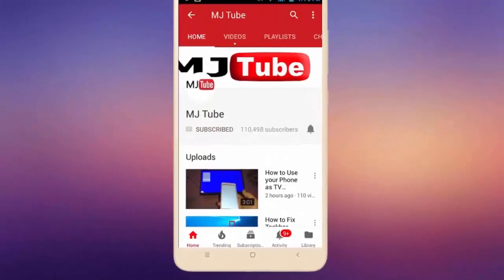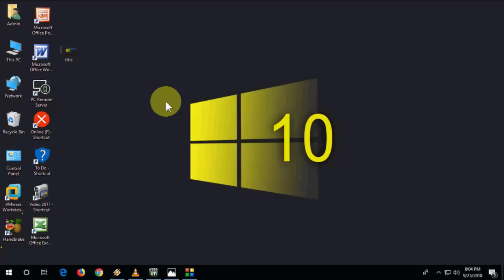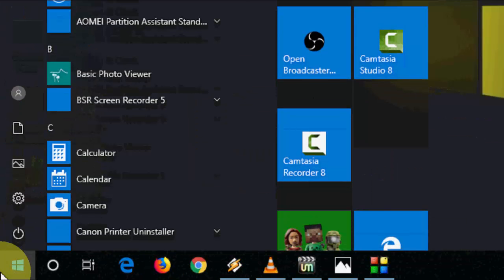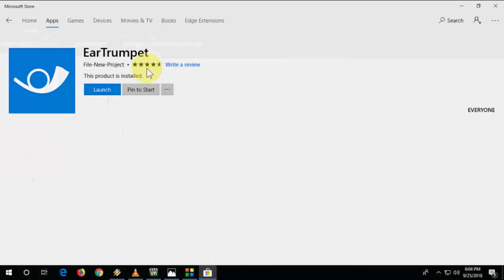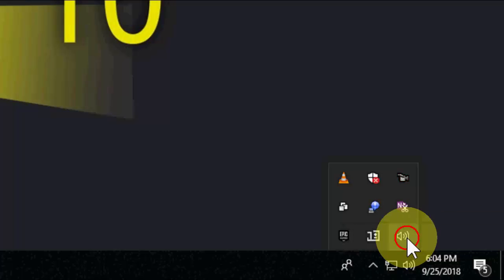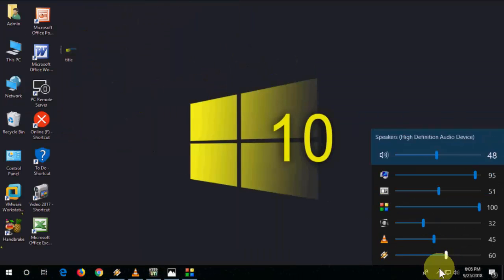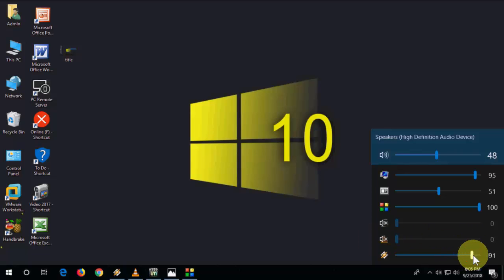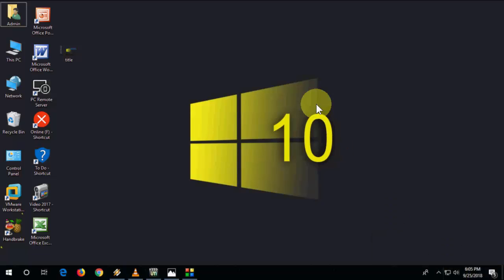Individual Apps Volume Control for Windows 10/8/7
Volume Controller for Individual Apps